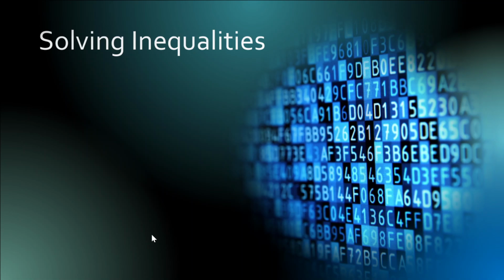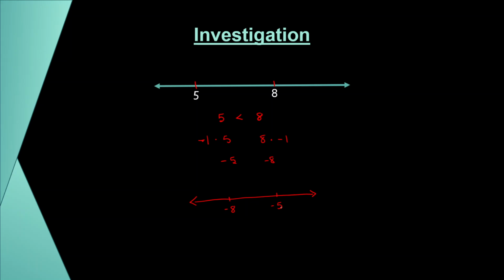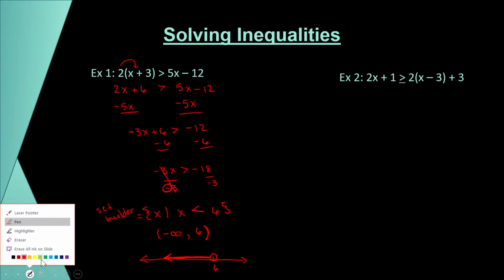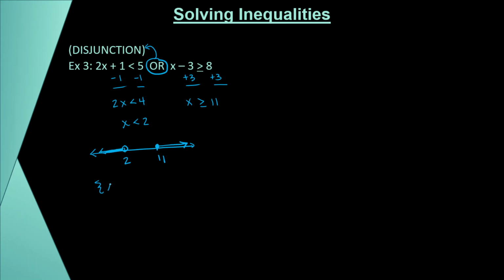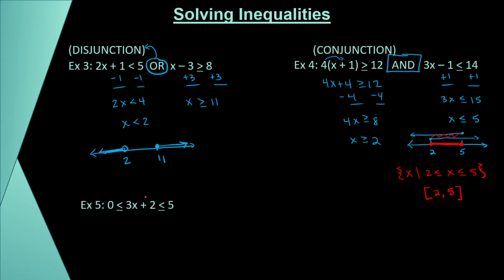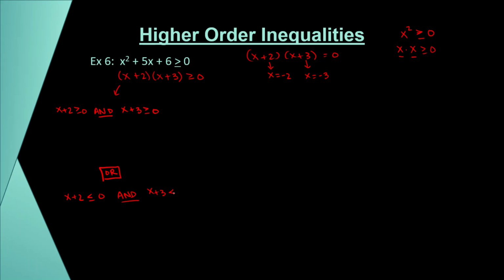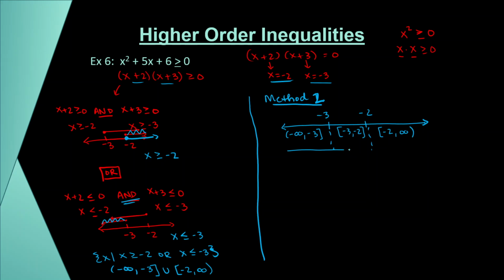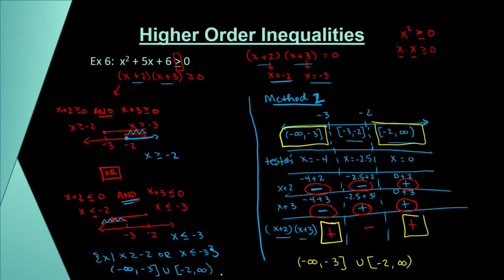Solving Inequalities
Learn how to solve linear inequalities as well as be introduced to solving higher order inequalities.